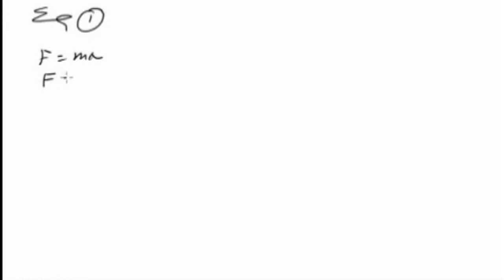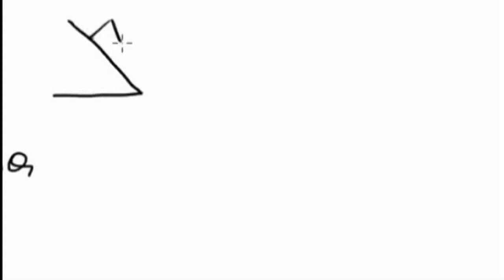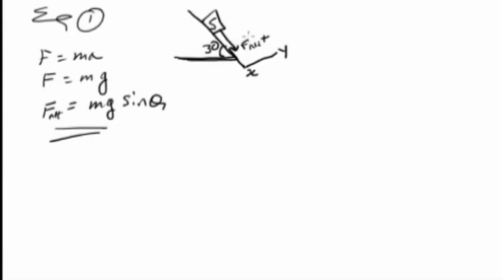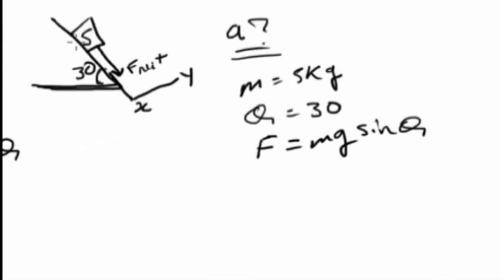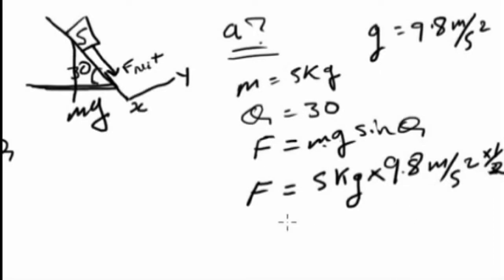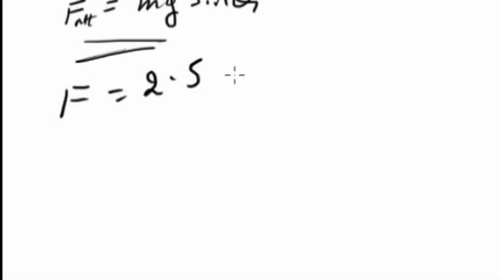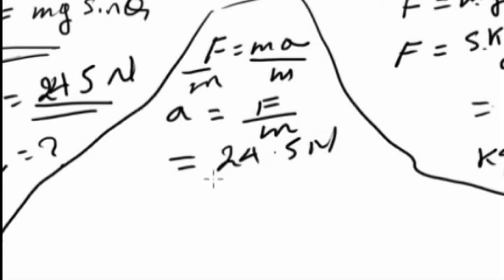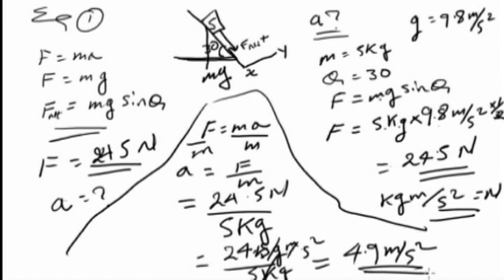Physics " Force " Ethiopian language (Amharic) # 2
In physics, a force is any influence that causes an object to undergo a change in speed, a change in direction, or a change in shape. In other words, a force is that which can cause an object with mass to change its velocity

Ethiopia officially known as the Federal Democratic Republic of Ethiopia, is a country located in the Horn of Africa. It is the second-most populous nation in Africa, with over 82 million inhabitants,[3] and the tenth-largest by area, occupying 1,100,000 km2. Ethiopia is bordered by Eritrea to the north, Djibouti and Somalia to the east, Sudan and South Sudan to the west, and Kenya to the south. With its capital at Addis Ababa, it is also the most populous landlocked nation in the world.
Ethiopia was a monarchy for most of its history, and the Ethiopian dynasty traces its roots to the 2nd century BC.[5] Ethiopia is also one of the oldest sites of human existence known to scientists today, having yielded some of humanity's oldest traces.[6] It may be the region from which Homo sapiens first set out for the Middle East and points beyond.[7][8][9] Alongside Rome, China and Persia, the Ethiopian Aksum Empire was considered one of the four great world powers of the 3rd century.[10][11][12] During the Scramble for Africa, Ethiopia was the only African country beside Liberia that retained its sovereignty as a recognized independent country, and was one of only four African members of the League of Nations. After a brief period of Italian occupation, Ethiopia became a charter member of the United Nations. When other African nations received their independence following World War II, many of them adopted the colors of Ethiopia's flag, and Addis Ababa became the location of several international organizations focused on Africa.